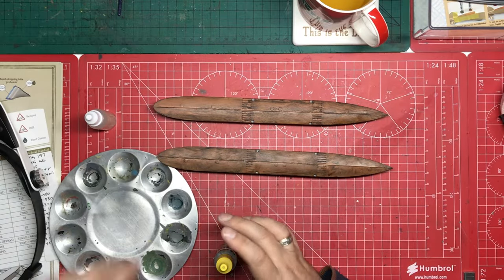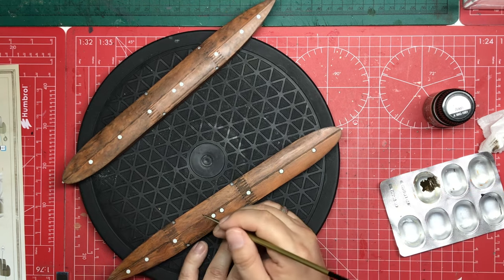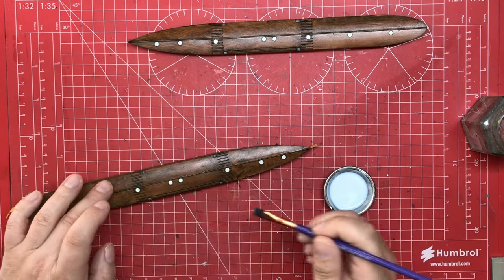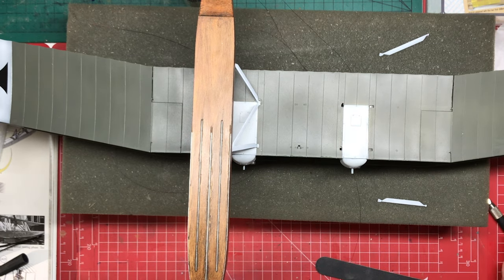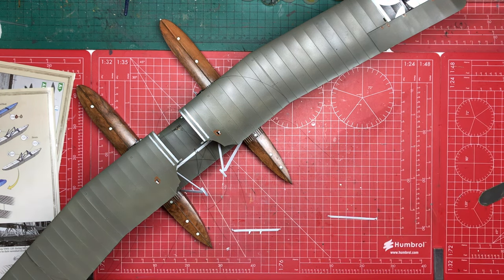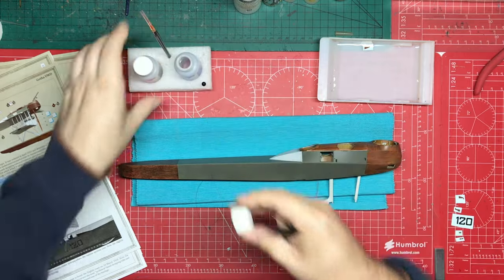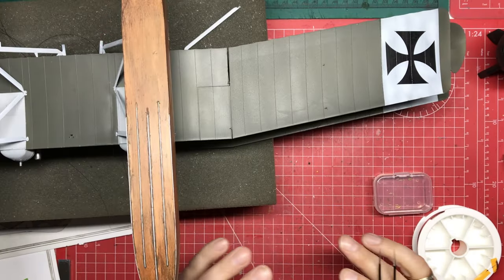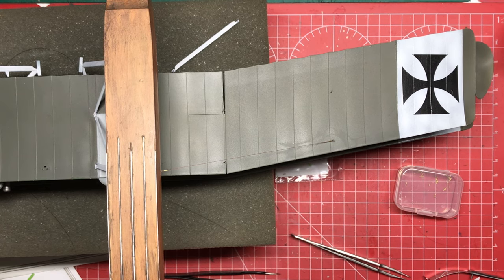Wingnut Wings, 1/32, Gotha UWD, detailed step by step build, Part 14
I finish painting, build up, instal and rig the floats.